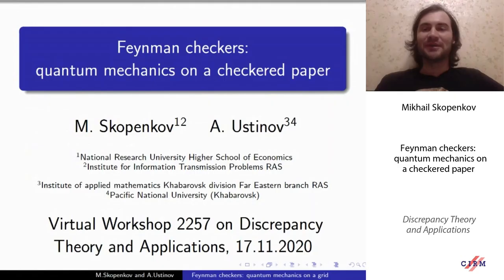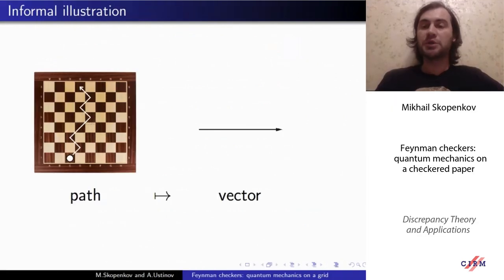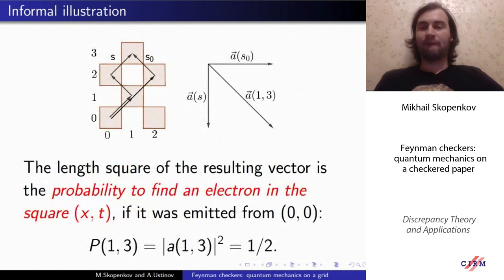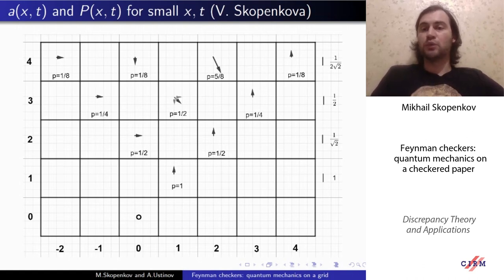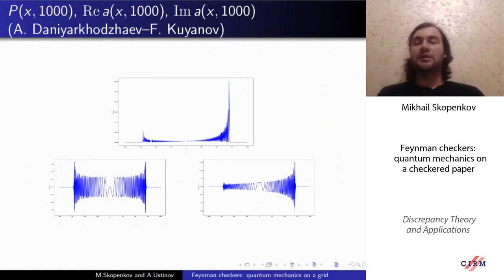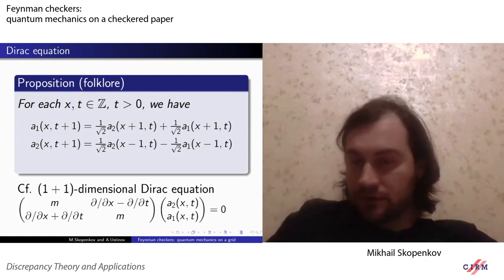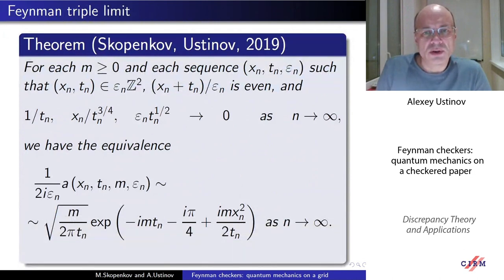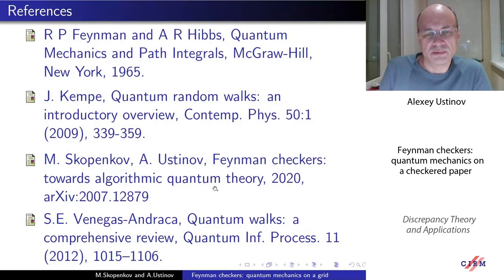M. Skopenkov / A. Ustinov: Feynman checkers:quantum mechanics on a checkered paper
VIRTUAL LECTURE

Recording during the meeting "Discrepancy Theory and Applications"